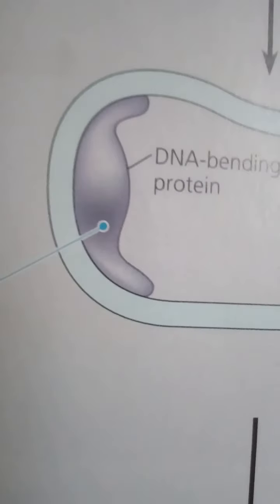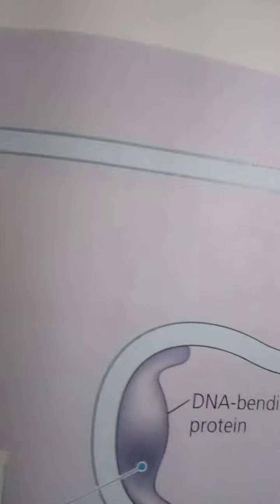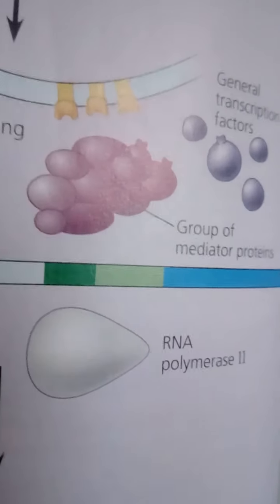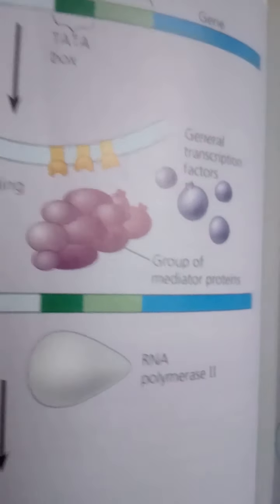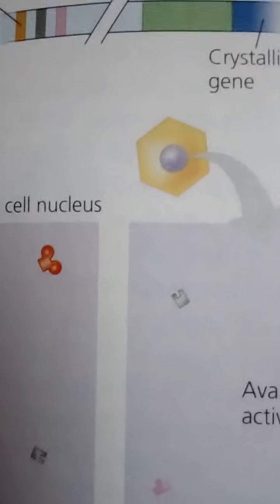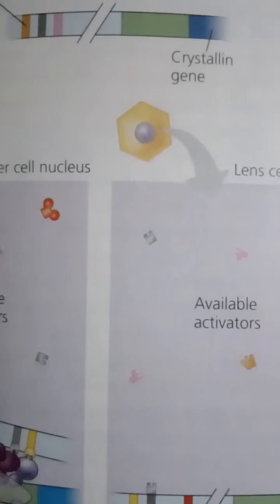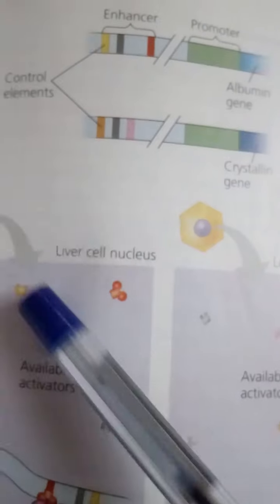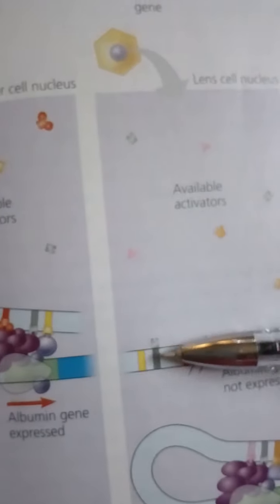biology (combinatorial control of gene activation)